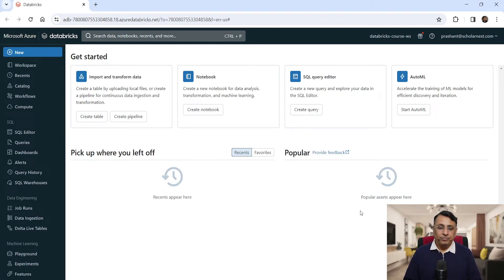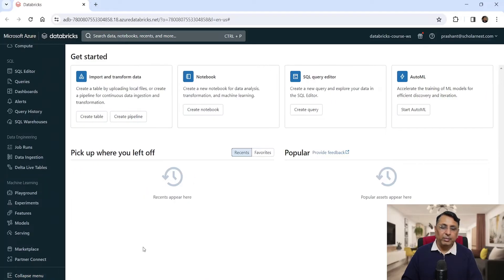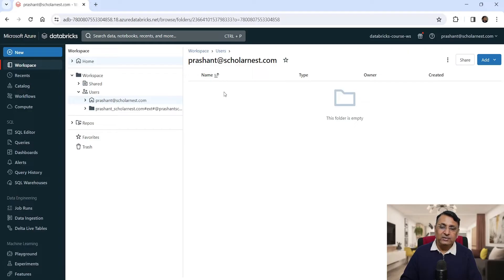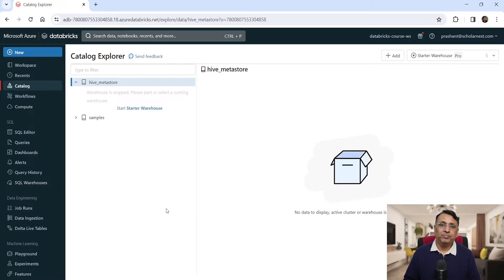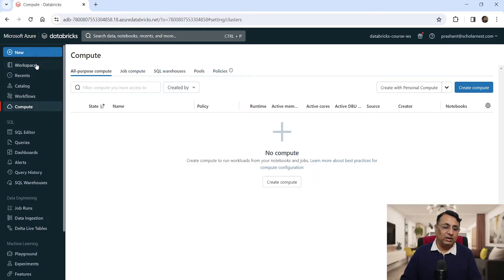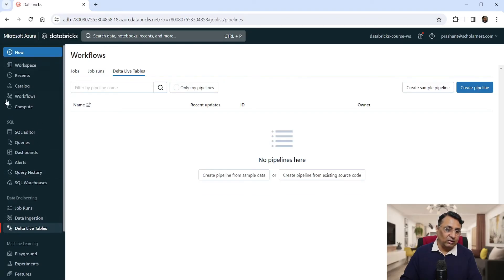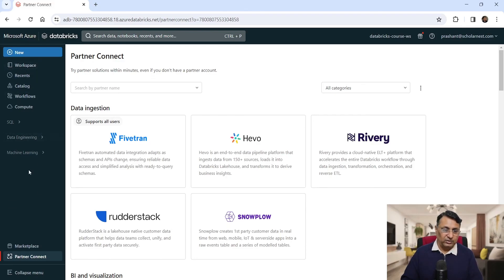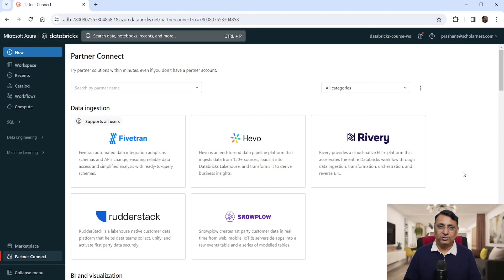10 - Introduction to Databricks Workspace